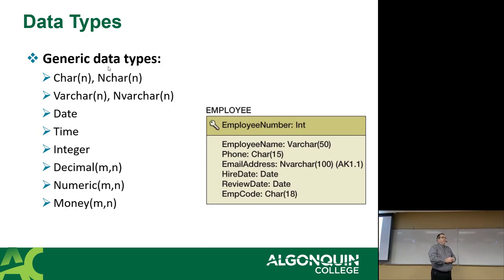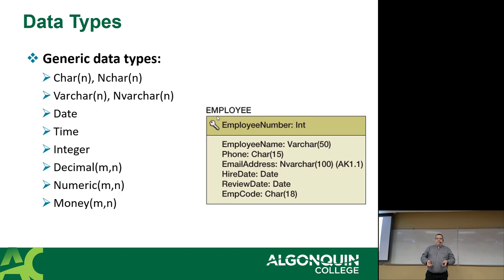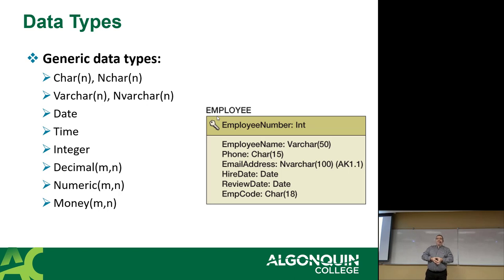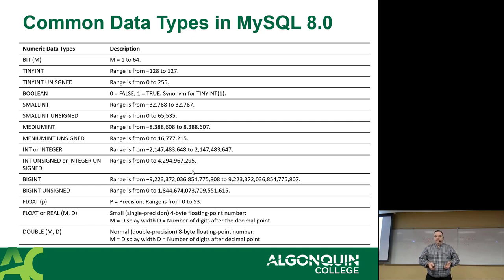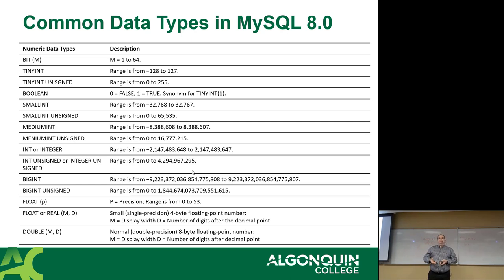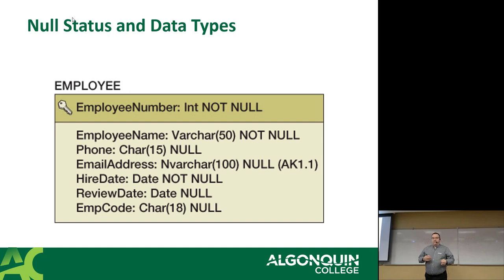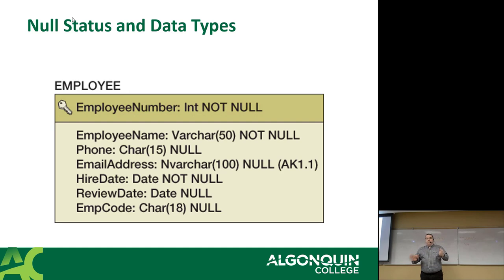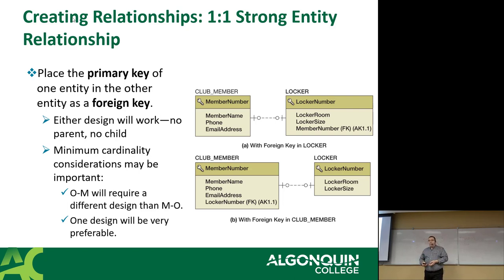CST8215 - 23W - Week 4